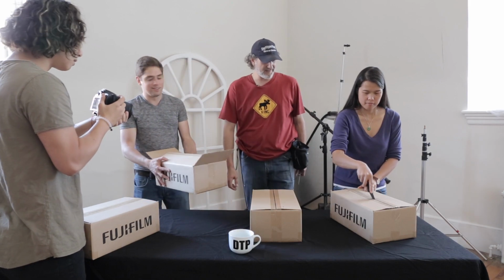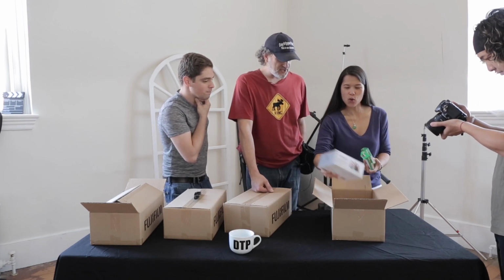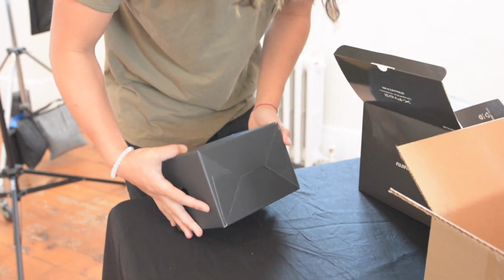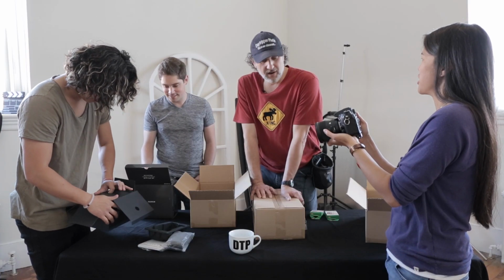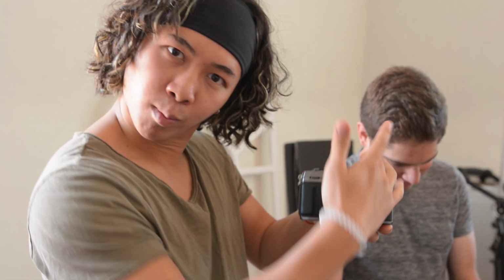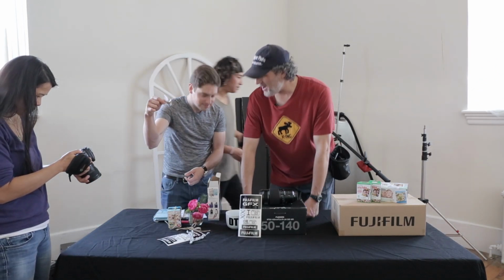The Fujifilm boxes! BBC2 by Daytripper Photo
This episode of the Daytripper Photo Brown Box Challenge has our boxes provided by Fujifilm Canada.

We had no clue what Jerry from Fuji was getting inside those boxes but when we opened them up we could really see the time and attention they put into their choices.

Speaking with Helen from Fuji afterwards, she told me how much fun they had looking around for stuff to put in the boxes.  Navy Nhum, Philip Zoratto, Patrick Tang, and Bryan Weiss always have fun when they get together but with Fuji "oods and odds" there to inspire us, it was a day to remember for all of us.

We would also like to thank Covernotes on Main St, Hungry Brew Hops, and everyone else on Main St. that were a part of our day.  And of course our good friend Ron Clifford who we caught as he was leaving his office...  Always good to see Ron!

• Track Info:

Title: Get Outside!
Artist: Jason Farnham
Genre: Pop

• Track Info:

Title: Sugar Zone
Artist: Silent Partner
Genre: Rock